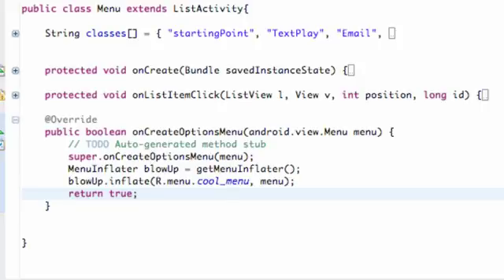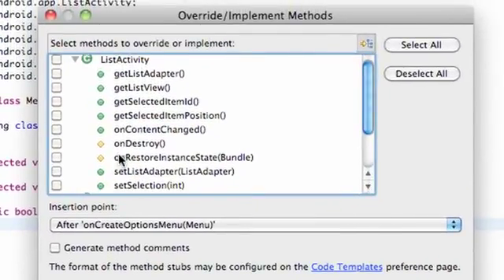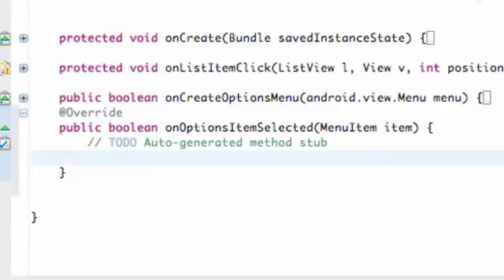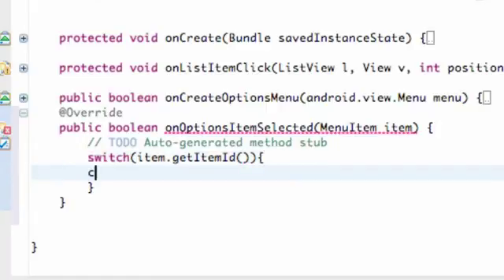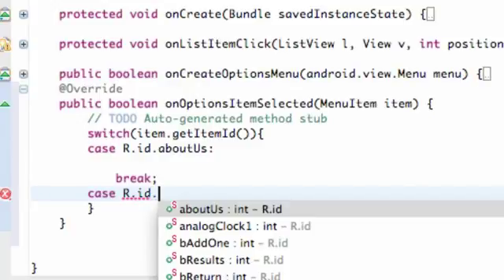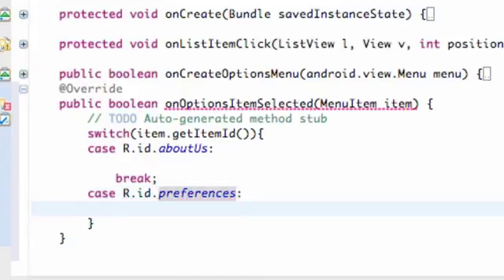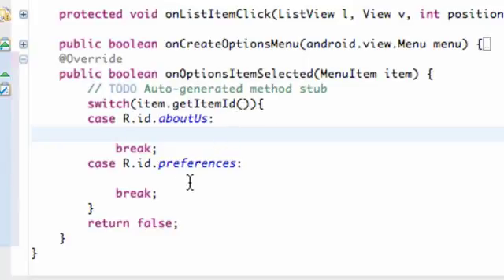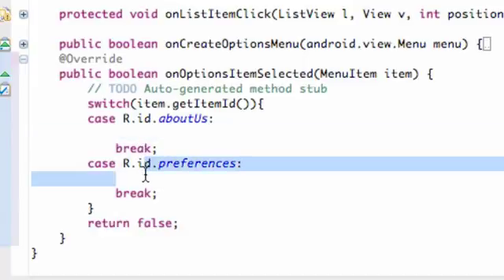Android Application Development 52 Making MenuItems do something